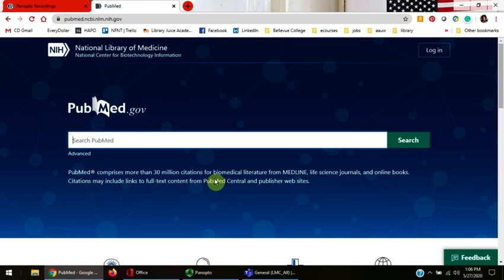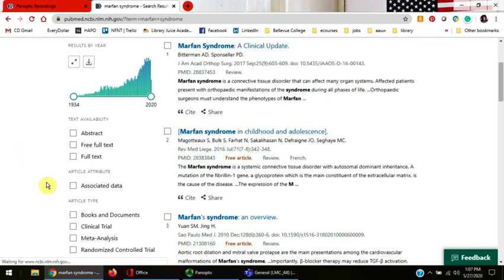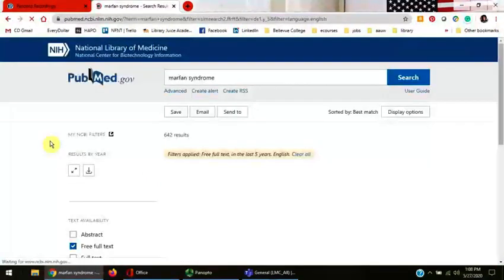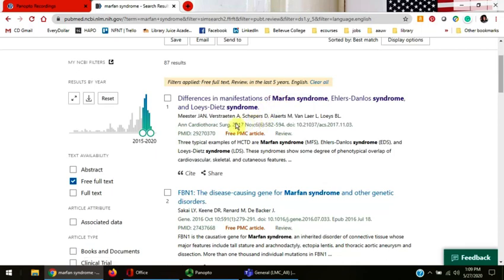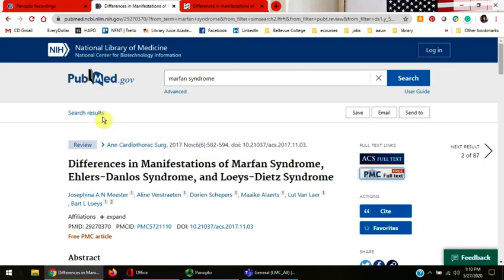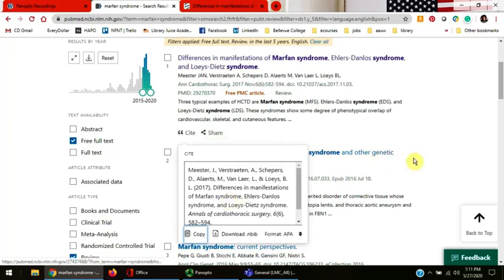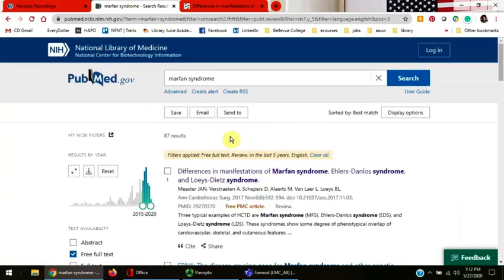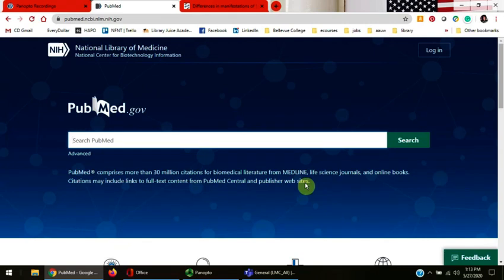PubMed Basic Search Tutorial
A video to teach students how to do a basic search in PubMed database.